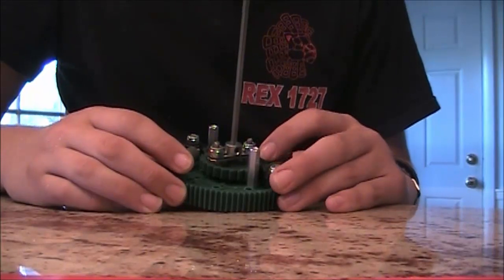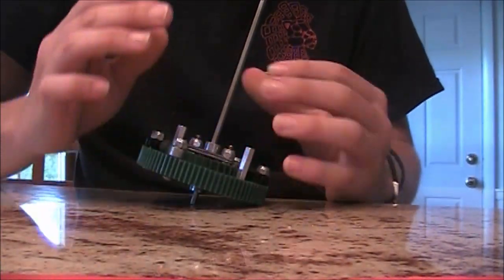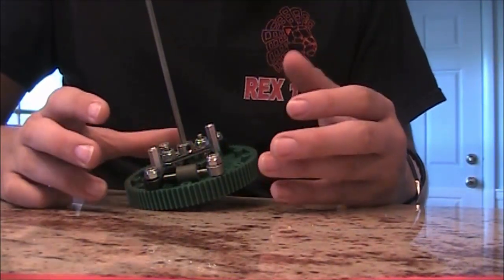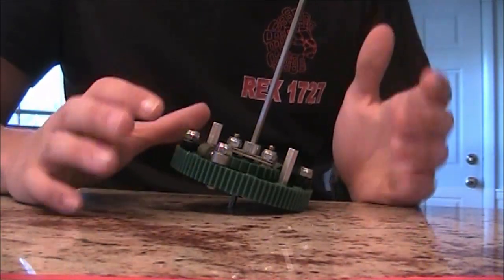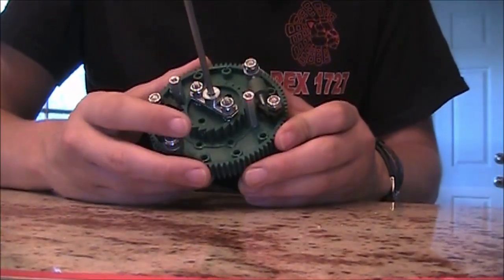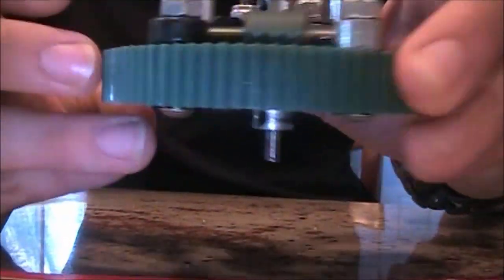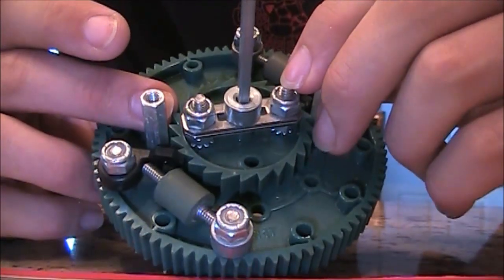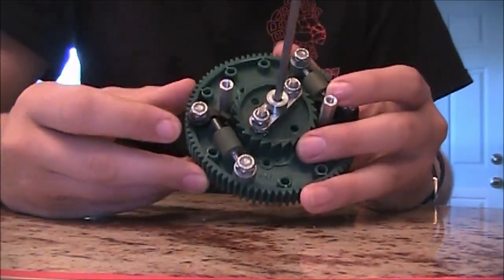REX 1727B-Ratchet and Pawl Device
Detail on the Ratchet and Pawl Device used on our Nothing But Net flywheel shooter for  the Vex Robotics Competition